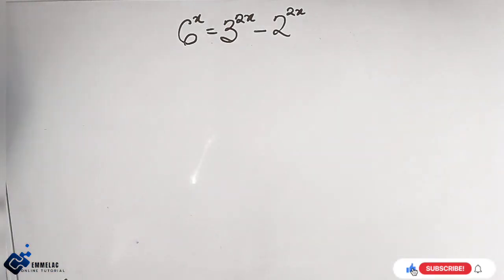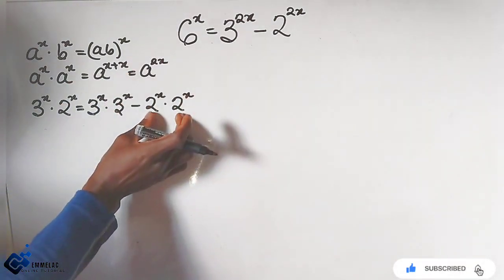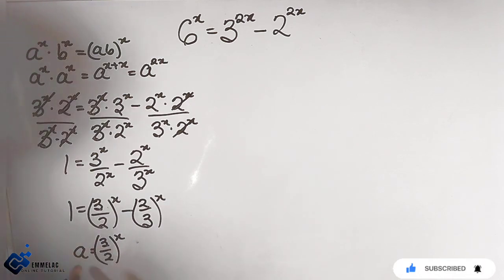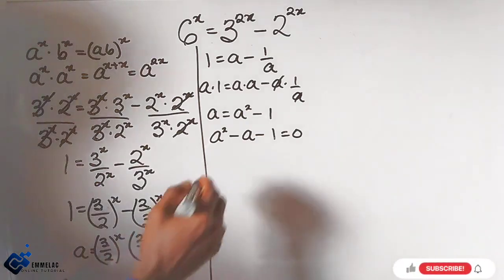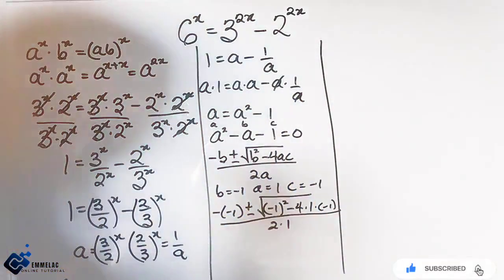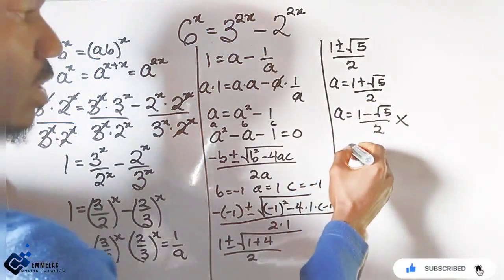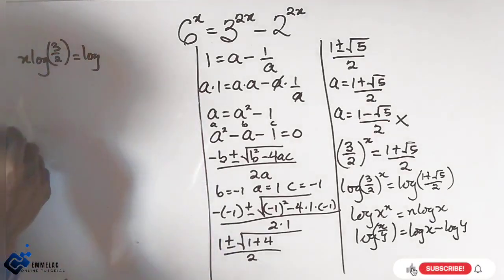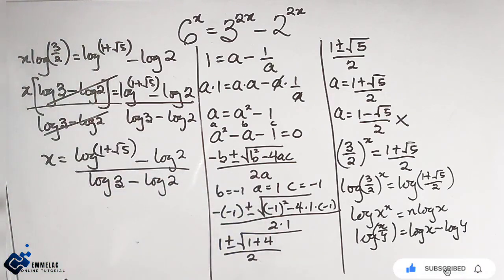The Value for X for 6^x = 3^(2x) - 2^(2x) is? | Exponential Equation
Learn how to solve the exponential equation 6^x = 3^(2x) - 2^(2x) and find the value of x. This video provides a step-by-step solution to the equation, explaining the properties of exponents and how to manipulate them to isolate the variable. By watching this video, you'll gain a deeper understanding of exponential equations and how to solve them. The solution involves using the properties of exponents to simplify the equation and then solving for x. This type of equation is commonly found in algebra and is an important concept to master for anyone studying mathematics. The video is designed to be easy to follow and understand, making it perfect for students or anyone looking to improve their math skills. The value of x is calculated using basic algebraic manipulations and properties of exponents, making it a great example of how to apply mathematical concepts to solve real-world problems.